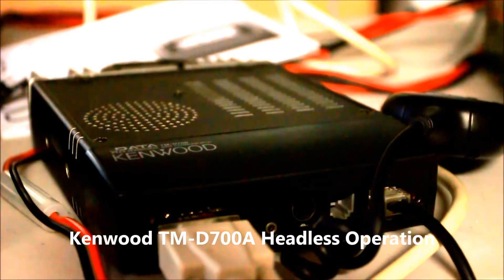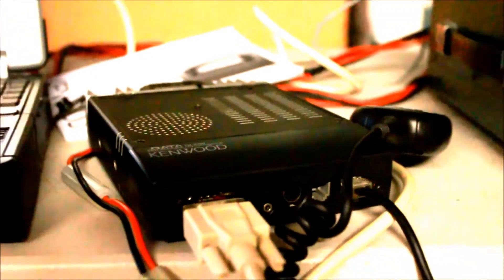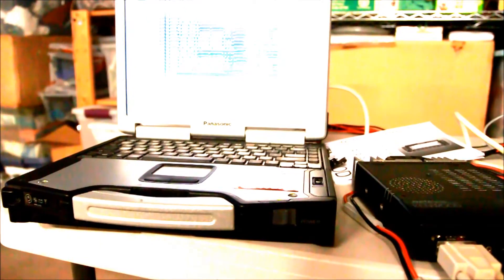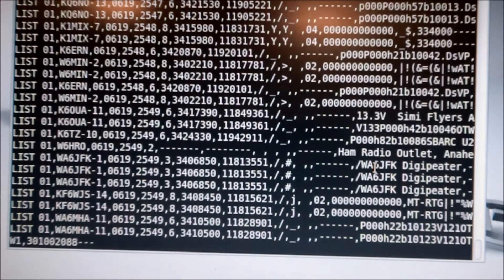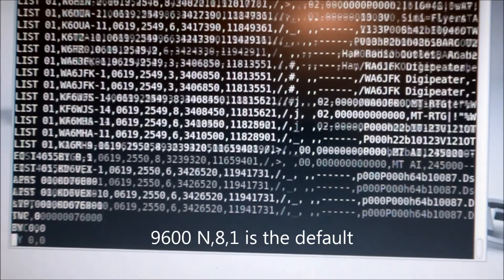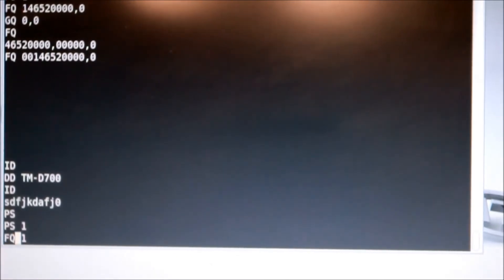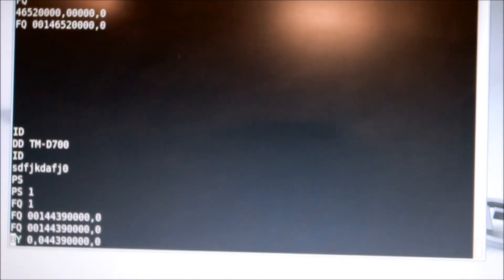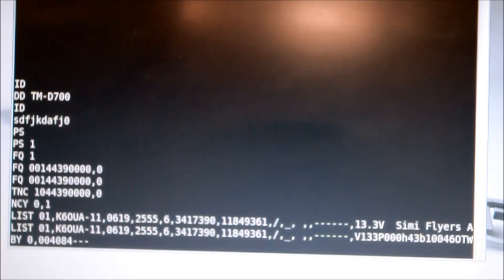Operating a Kenwood TM-D700A Without A Control Head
Do you have a Kenwood TM-D700A which is lacking a control head? It seems like quite a few people do, because they those control heads tend to get stolen out of cars, and Kenwood (for some odd reason) will not sell replacement control heads. However, you *CAN* operate these using a serial port... or as I plan to do, build an Arduino replacement control head for your Kenwood TM-D700A!! (Ok, so it's a boring, mostly watch the serial port video... but at least it's documented!).